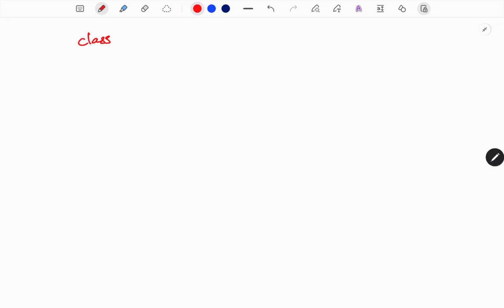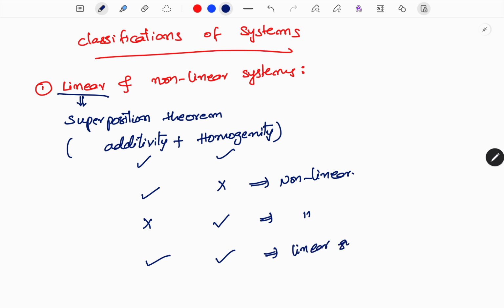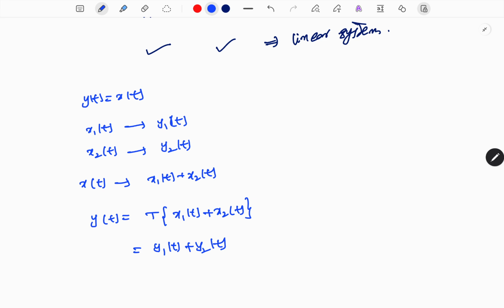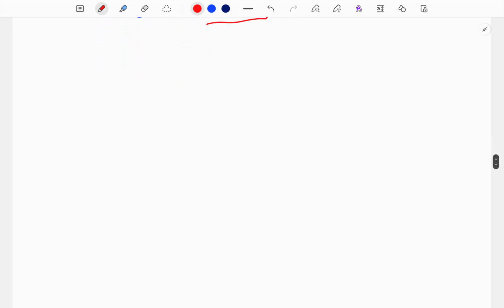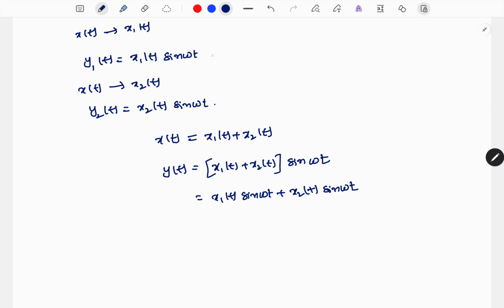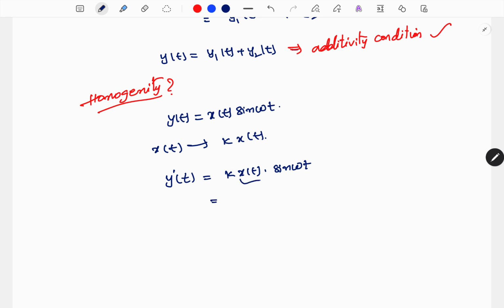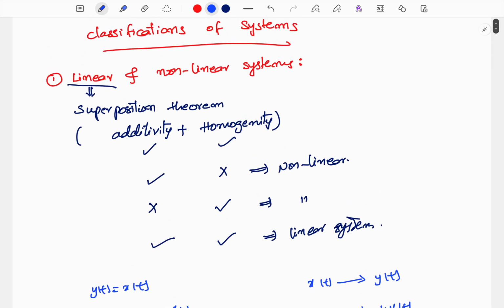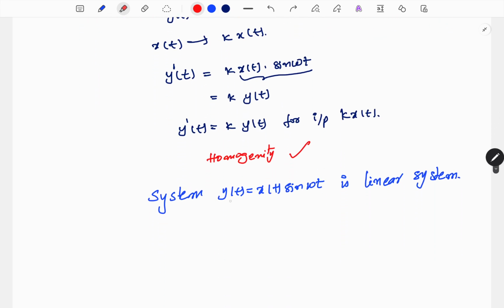Linear and non linear systems Part1:Signals & Systems: | Gate | IES | ISRO | TRANSCO | GENCO |TGPSC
Gate, IES(Engineering Services), ISRO,  state PSUs and all other PSUs previous Questions and Answers.

explain Linear and non linear Systems part1

GATE,
PSUs,
State PSUs,
TSPSC,
TGPSC,
APPSC,
NTCPC,
ONGC,
BSNL,
ISRO,
BARC,
AAI,
RRB,
POWERGRID,
POLYTECHNIC LECTURER,
TRANSCO,
GENCO,
WATER BOARD MANAGAER,
FRO,
AE,
Assistant Engineer,
AEE,

similar searches:
linear
lenear
lenere
liner
non linere
non liner
non lener
non lenear
explain about linear and non linear systems
signals & systems  gate questions and answers
gate signals questions and answers
systems questions and answers gate

similar questions:
ss
s&s
signals questions and answers
systems questions and answers